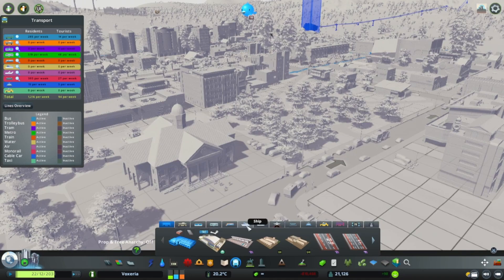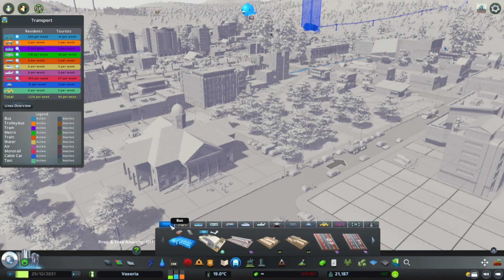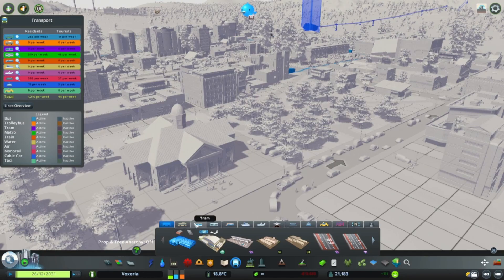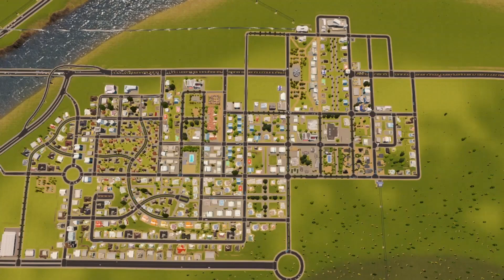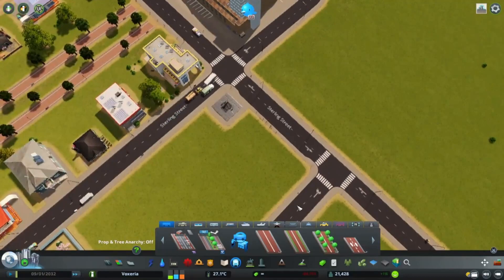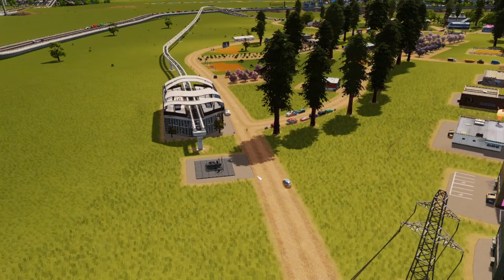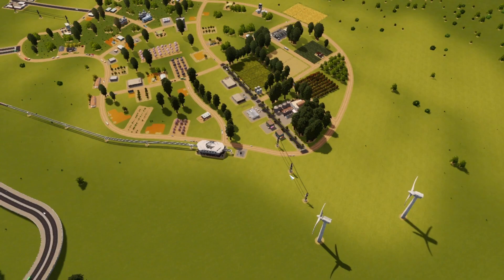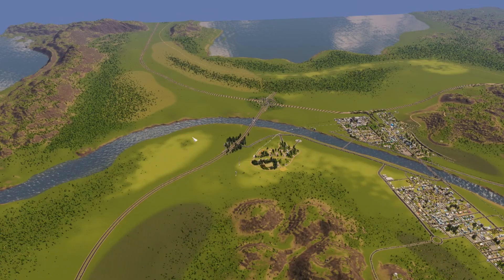This HACK will solve your Trarfic issues in Cities: Skylines!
This is my EASY guide to the perfect Public Transportation System in Cities: Skylines. If you keep this simple step in mind all times your Citizens will enjoy the ride!